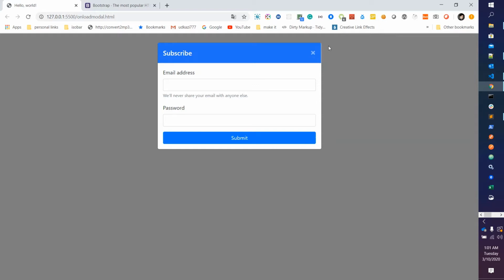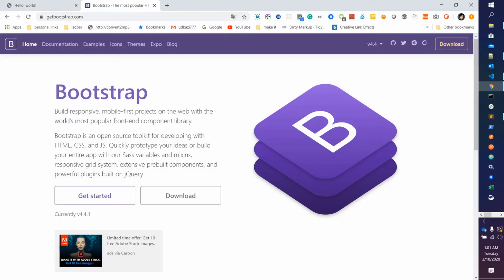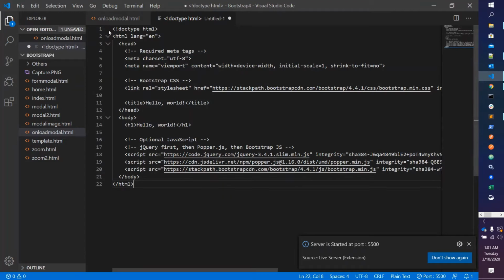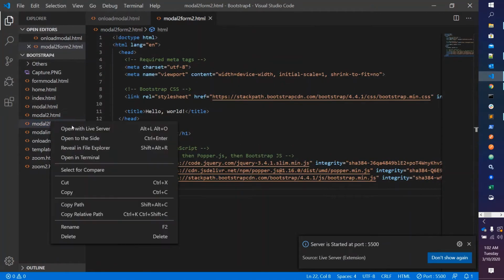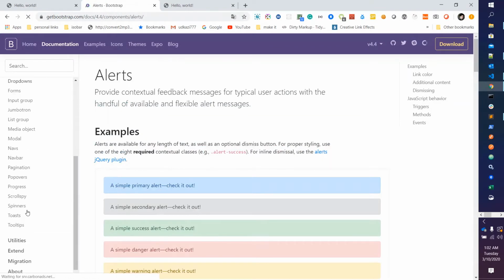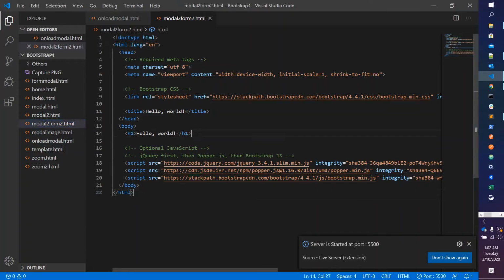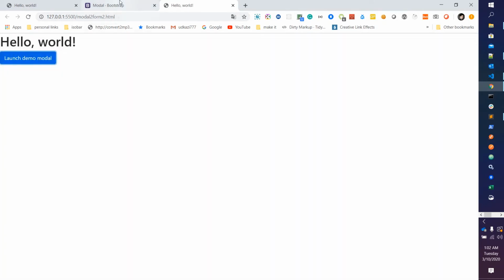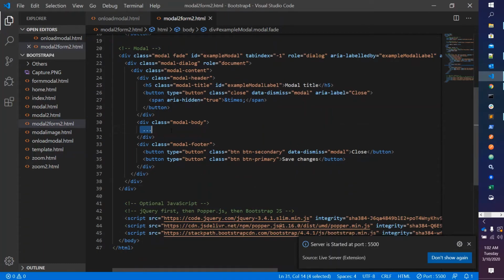How to add form inside Bootstrap 4 modal / Bootstrap 4 useful tutorials for beginner 4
Bootstrap 4 modal form / Bootstrap 4 useful tutorials for beginner 4